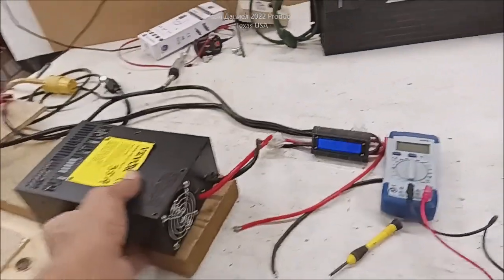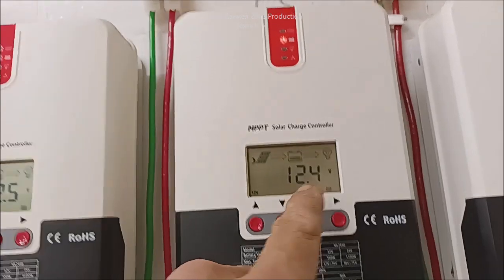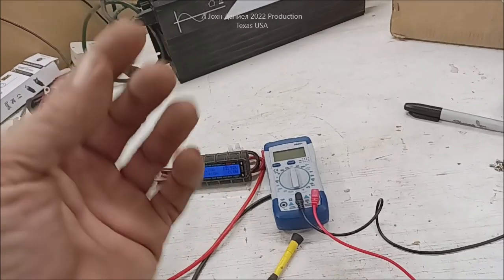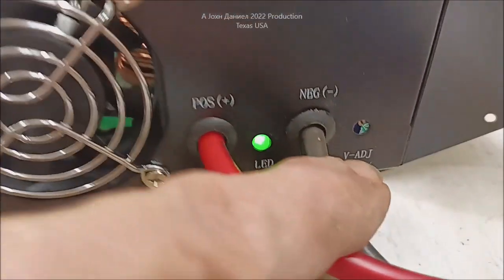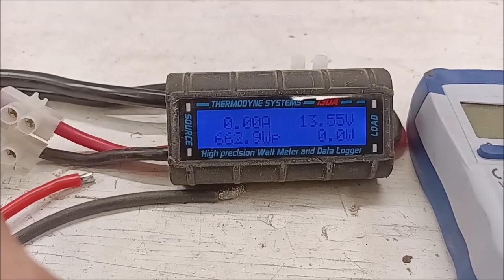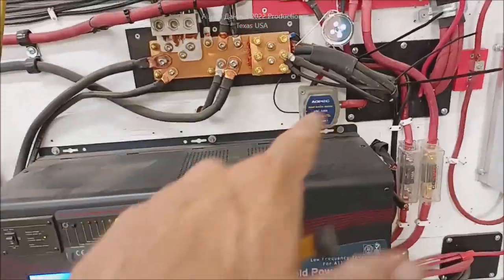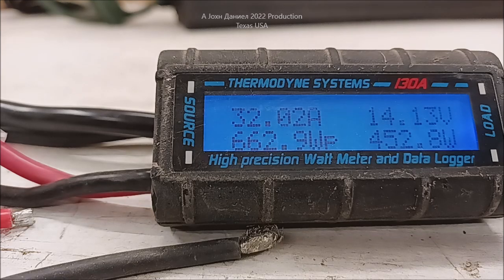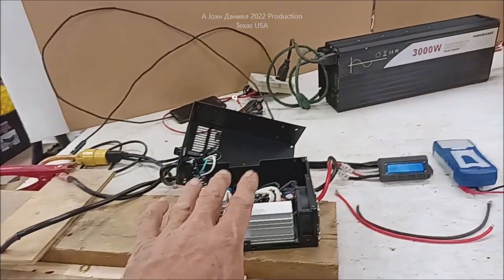Use a DC Power Converter made for RV's to charge most all 12 to 15 volt service batteries NICE!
Vevor RV power converters proper 10 gauge power cable Full 60w Soldering kit & WATT METER for accurate energy tracking 🌞BEST SOLAR OFF GRID BATTERIES - Power Queen LiFePO4 #1 Lithium made.

3/8" terminals for Rectifiers 200A & DIY Turbine Slip Ring 30/90A
3 phase Drop Wire "turbine to rectifier" (2) 10/3 awg or 8/3 awg Miscellaneous terminals for batteries THERMAL FAN SWITCH 40C 3 pole double brake Switch Solar Connects
3 way 63 amp Professional Cam Switches
12 volt 100 watt 2 to 6 ohm
24 volt 100 watt 4 to 8 ohm
48 volt 100 watt 6 to 12 ohm

12/2 Above/Underground for safe DC wiring of lights, solar and appliances.